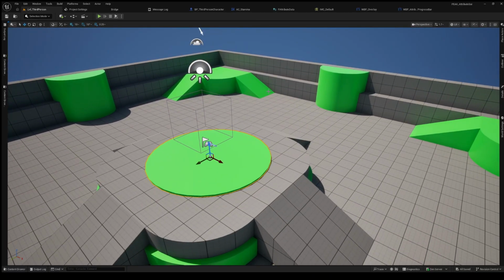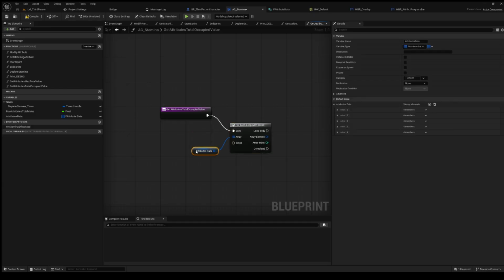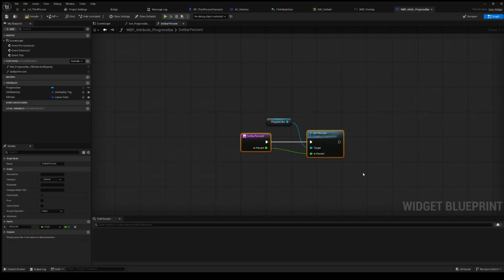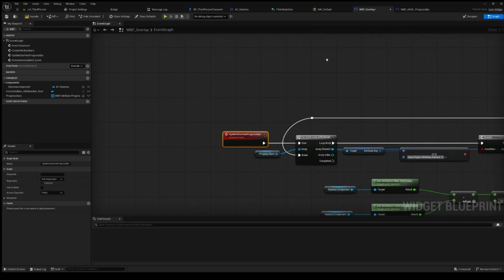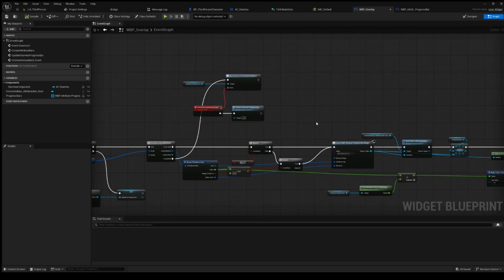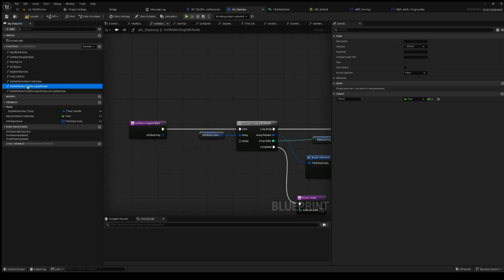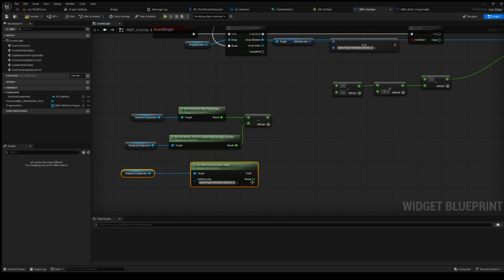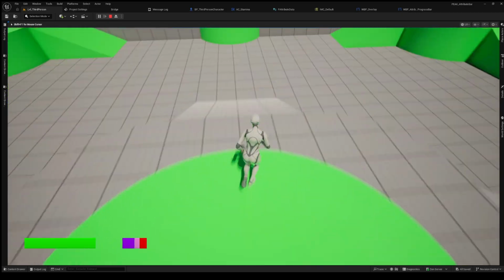Stamina Bar like PEAK in Unreal Engine | part - 3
In this tutorial i will making a stamina or attribute system similar to the game PEAK in Unreal Engine 5.7